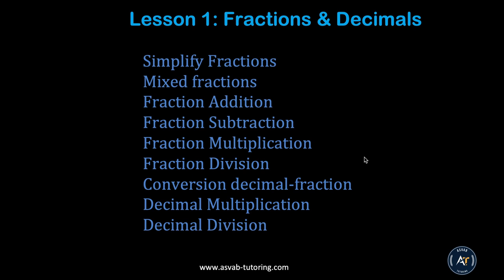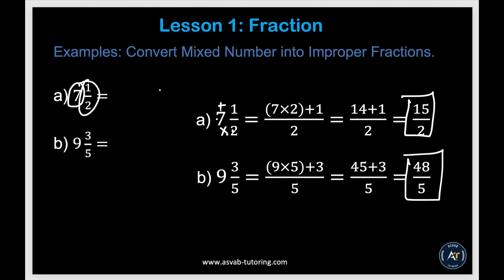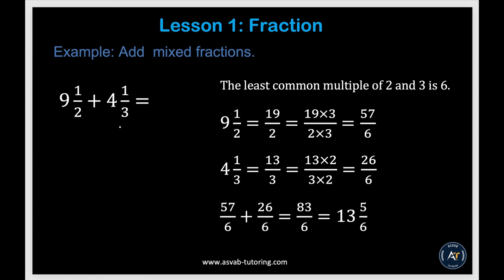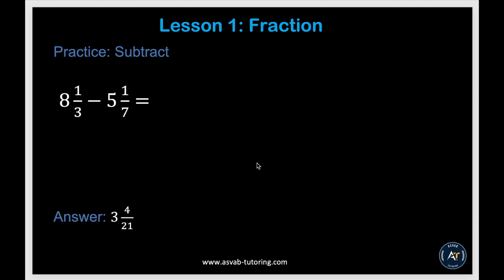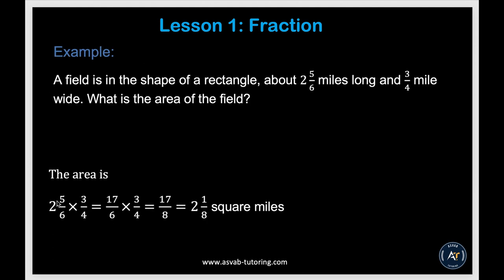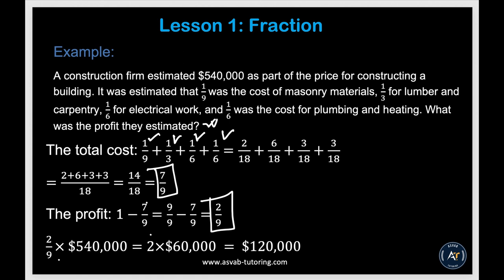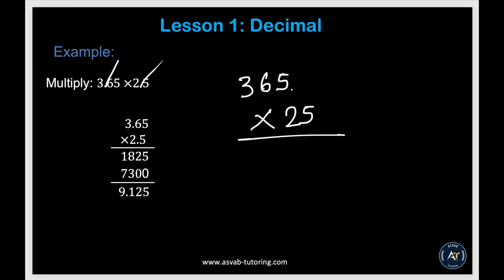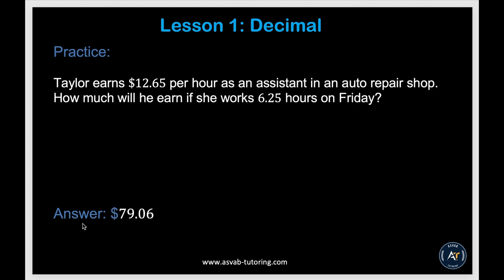US military test asvab tutoring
OAR Math Skills Test Prep Series!! It is linked up with the Lesson 1 video.